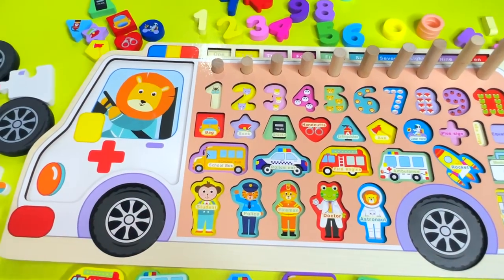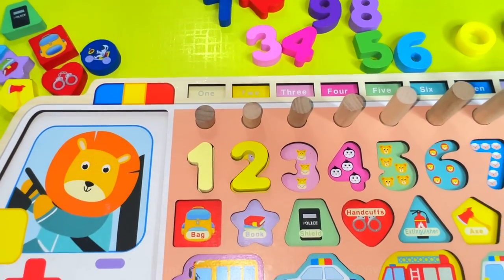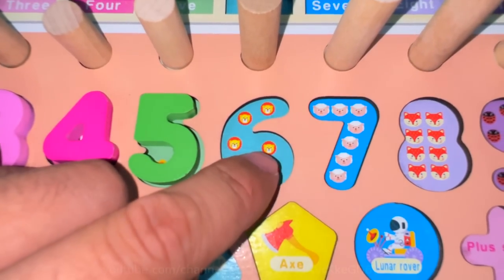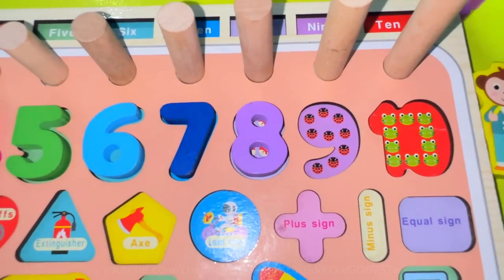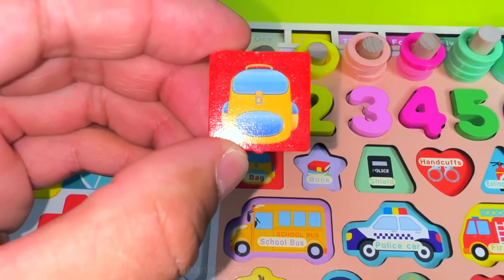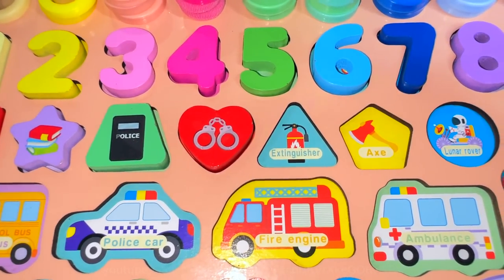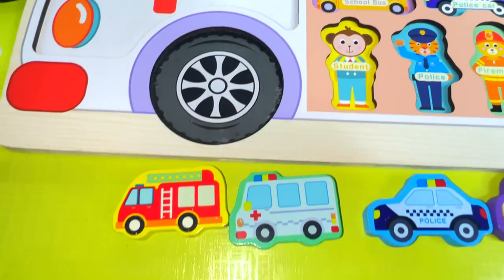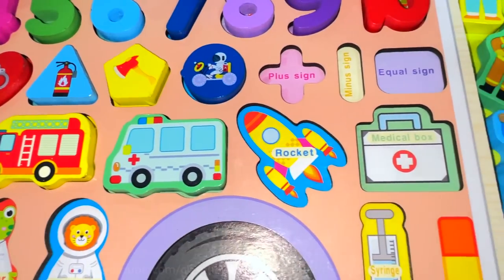Best Learn Shapes Puzzle, Numbers, Vehicles, Professions | Video for Preschool Toddler Learning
If you're looking for a fun way to learn numbers, shapes, vehicles, characters roles and animals, then you need to check out this Best Learn Shapes Puzzle video! This wooden toy video is perfect for toddlers, and will help them learn and play together while having fun.

This is the best way to learn shapes, colors, and more. This fun Learn Shapes Puzzle will teach your toddler how to identify different shapes. It's also a great video for watch together.

In this video we will learn Numbers Shapes and more, like:
Numbers:
1 - one
2 - two
3 - three
4 - four
5 - five
6 - six
7 - seven
8 - eight
9 - nine
10 - ten
Shapes:
Square, Star, Trapezoid, Heart, Triangle, Pentagon, Circle.
Vehicles:
School Bus, Police Car, FireTruck, Ambulance, Rocket.
Professions:
Student, Policeman, Firefighter, Doctor,  Astronaut.